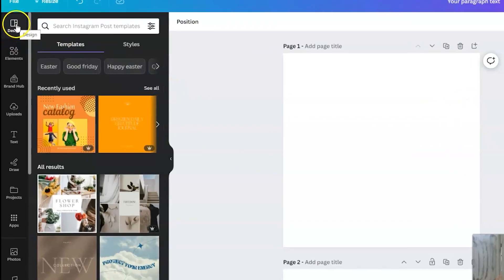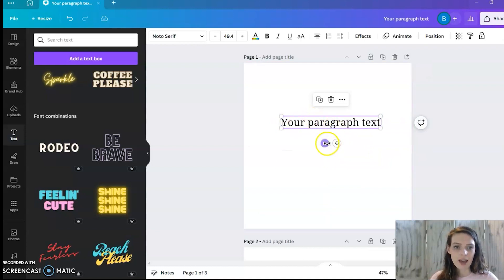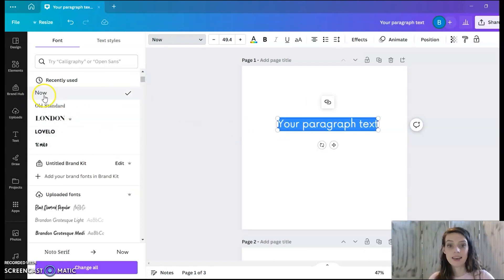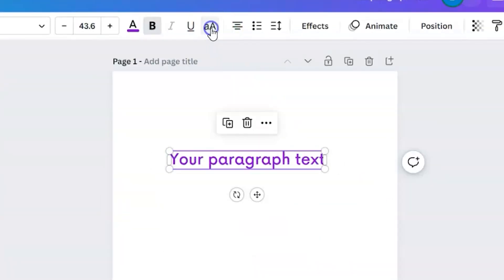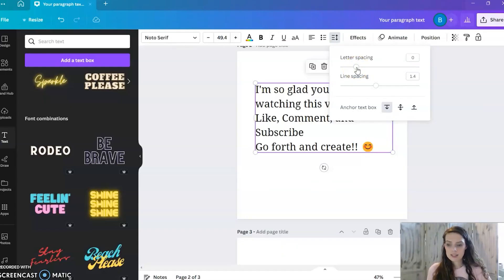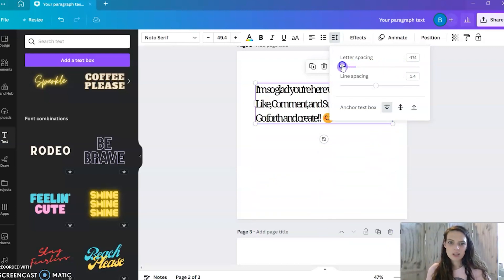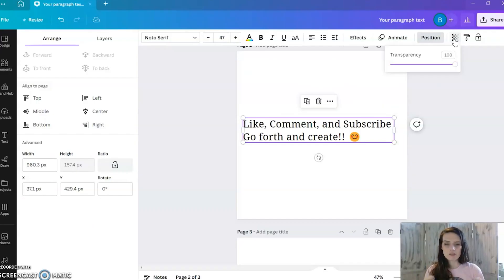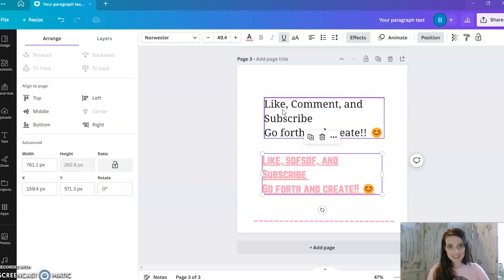How to Use Fonts in Canva for Beginners - Canva Tutorial 2023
This video is perfect for Canva beginners!  I go through ALL the basics of fonts so you know exactly how you can edit and customize your text to create some amazing and unique designs.

So whether you use Canva for business, or just want to use it for personal fun, this Canva tutorial will teach the basics so you never have to wonder where that "one feature" is again!

00:00 Introduction
00:41 Inserting Text into your Design
02:26 Moving and Rotating Text
02:41 Changing the Font
04:32 Changing the Font Size
04:58 Changing Text Color
05:24 Changing text Emphasis
05:50 Paragraph Alignment
07:21 Bullets and Numbers
07:42 Spacing
09:35 Text Effects
10:10 How to Curve Text
10:46 Animate Text
11:11 Adjusting Position
12:14 Transparency
12:33 Copy Text Styles
13:37 Locking Elements
14:20 Outro